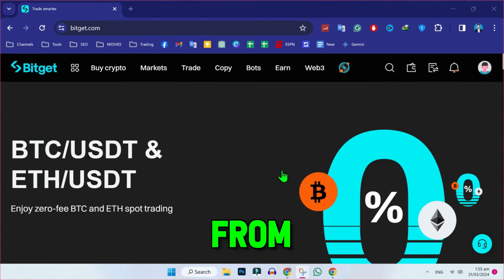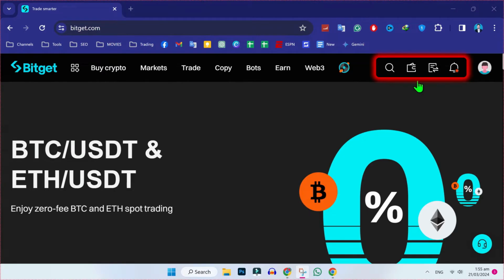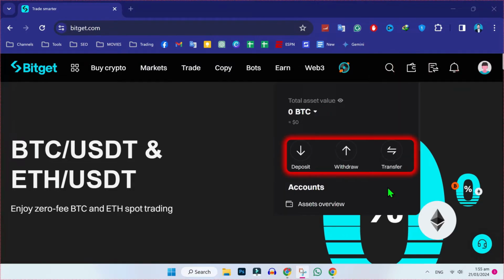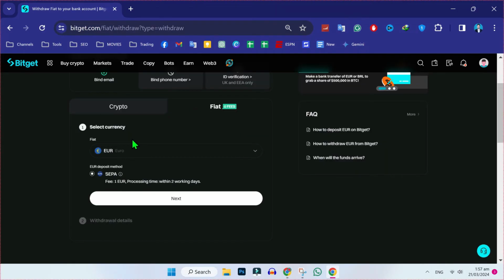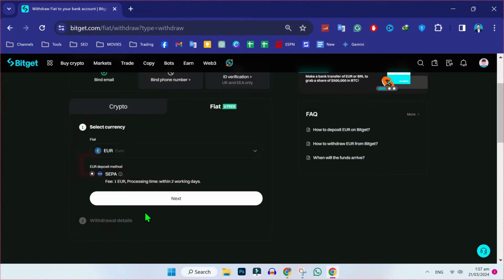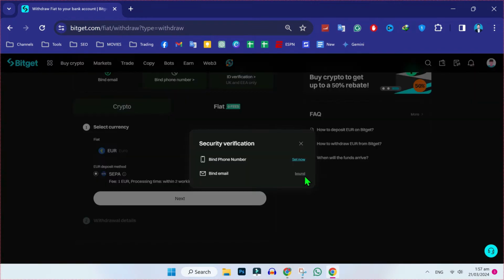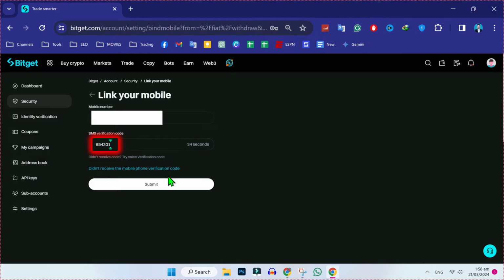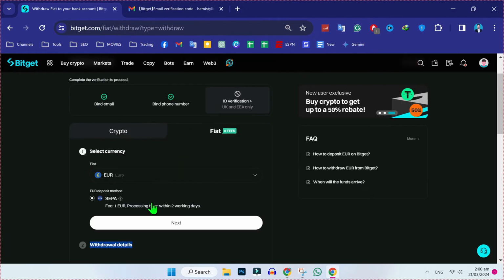How to Withdraw Money From Bitget to Bank Account (2025 New Method)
In this Tutorial you'll learn How to Withdraw Money From Bitget to Bank Account in 2025. Which will help you to Withdraw Money From Bitget to Bank Account

Ready to cash out your earnings from Bitget and transfer them to your bank account? In this step-by-step tutorial, we'll guide you through the process of withdrawing money from Bitget with ease.

Join us as we walk you through the simple steps required to transfer funds from your Bitget account to your bank account. From navigating the withdrawal interface to inputting your bank details securely, we'll cover everything you need to know to complete the transaction smoothly.

With our helpful tips and clear instructions, you'll be able to withdraw your funds confidently and efficiently, ensuring that your hard-earned money reaches your bank account without any hassle.

If you found this tutorial helpful, share it with your fellow Bitget users who may also need assistance with withdrawing funds to their bank accounts.

By The End Of This Tutorial, You'll Have a Fully Known By How to Withdraw Money From Bitget to Bank Account

➤📋 CHANNEL ABOUT:

This Channel Covers the following Topics:

○ Roblox Tutorials
○ YouTube Tips
○ Adsense Tutorials
○ PC Softwares